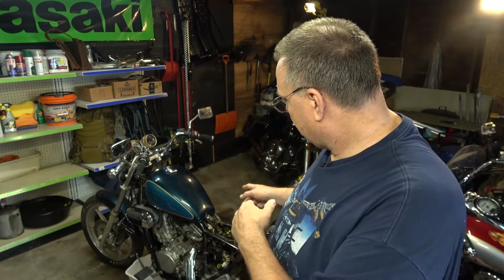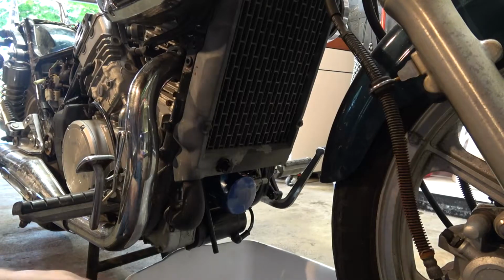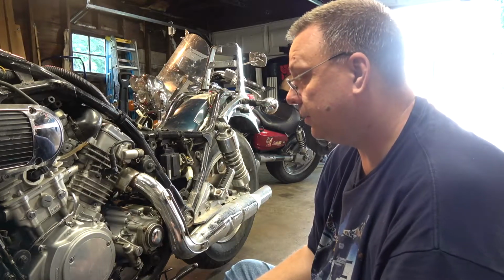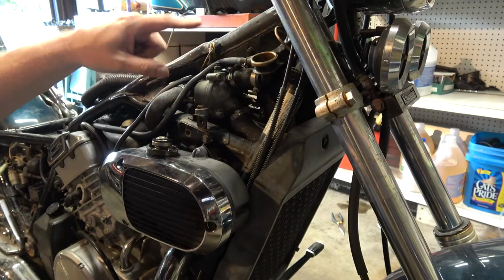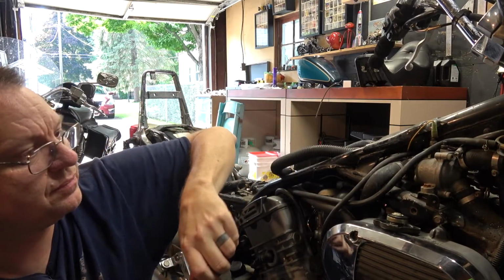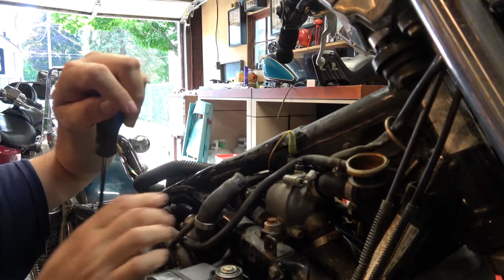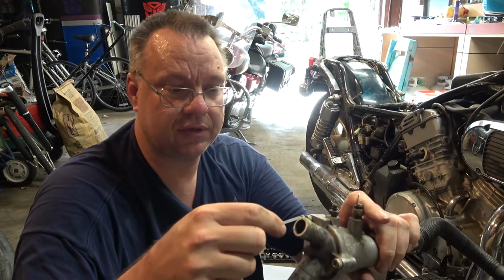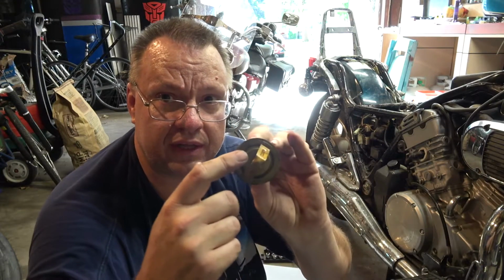Vulcan 750 Project Bike Part 9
In this video I start working on the coolant system. I show the 3 bolts to properly drain the system. I remove the temperature fan switch censer. I then take off the thermostat housing and take out the thermostat.